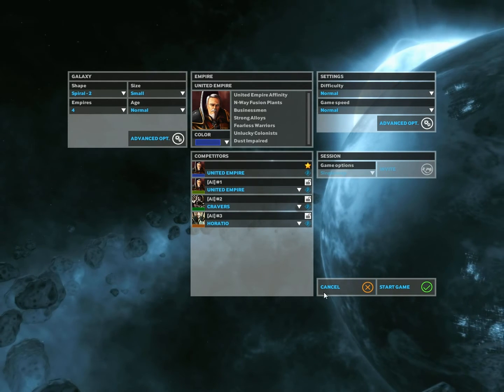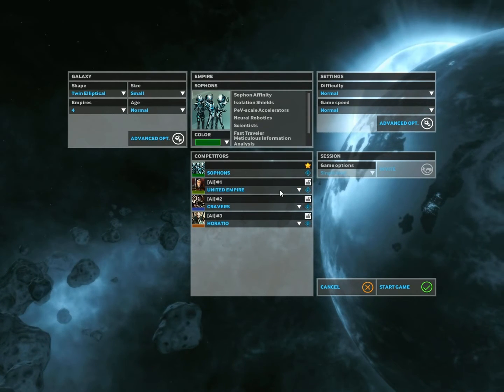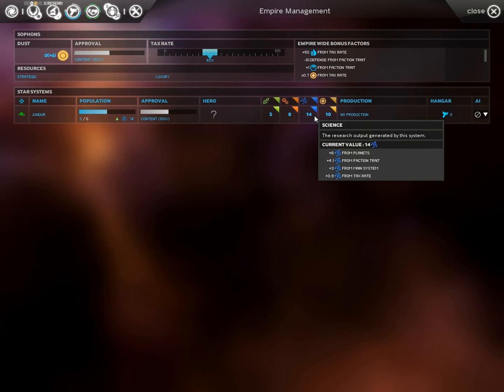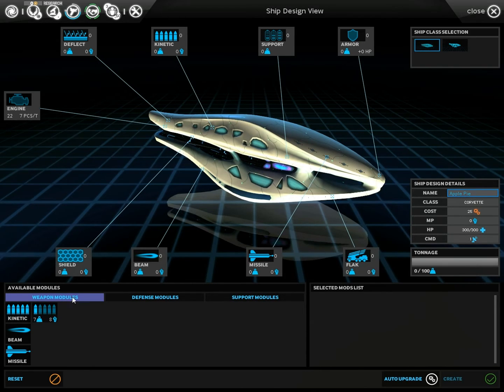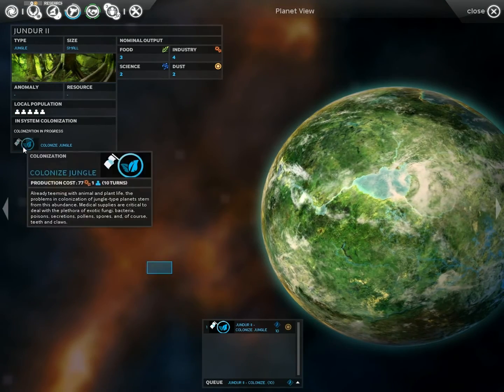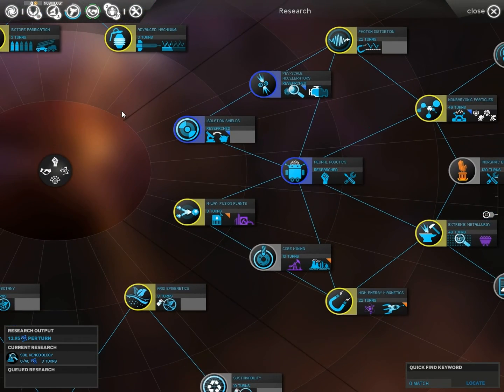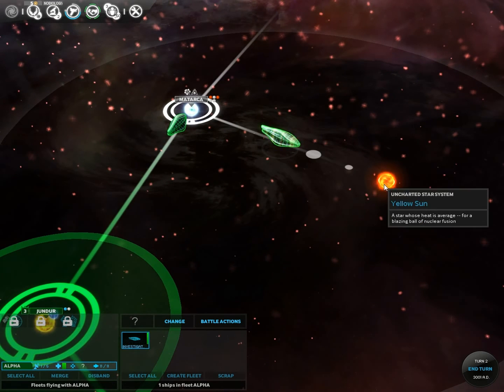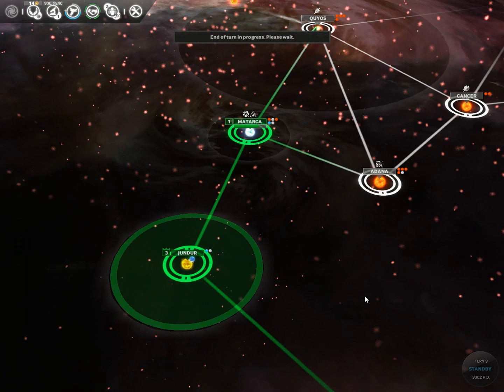A look at alpha version of Endless Space gameplay (Sophons) - part 1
Hello everybody, welcome back to my pathetic channel! :) No HoMM or SC2 this time as I decided to have a look at a brand new game called Endless Space. Or rather an alpha version of a to-be-released game (developed by an indie company called Amplitude). Whatever. Hopefully you will enjoy my work.